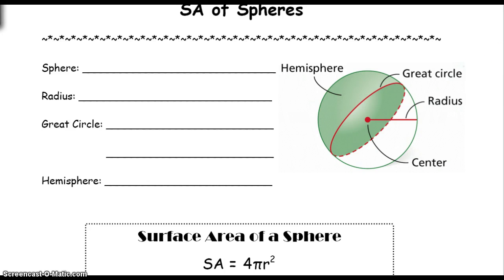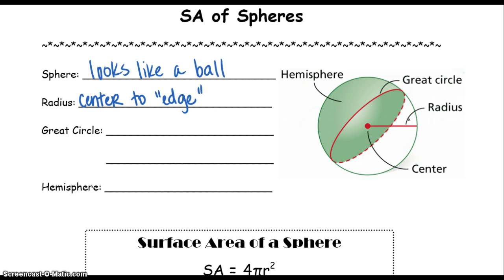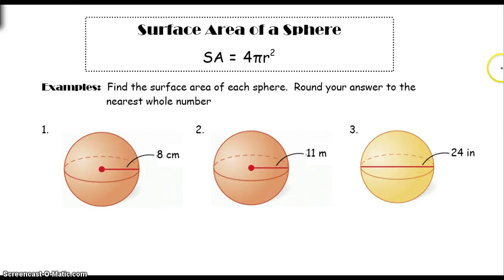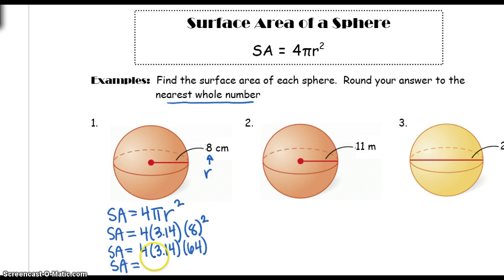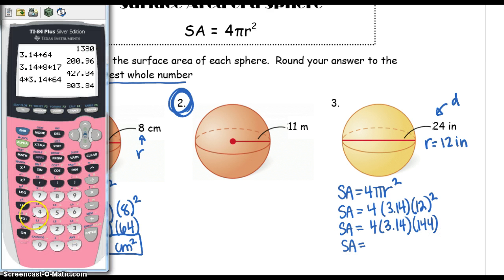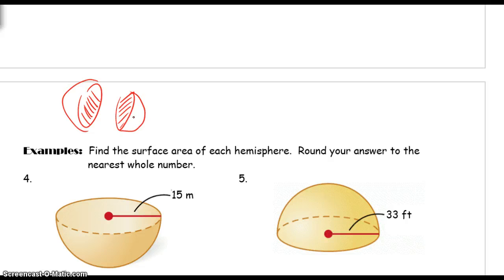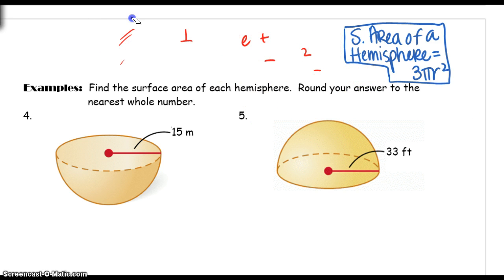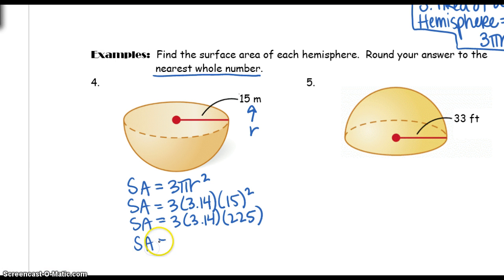Surface Area of Spheres 9.6SA Notes GCSStorvik